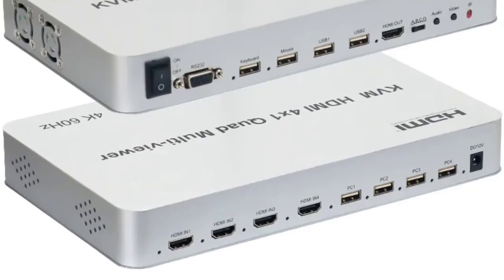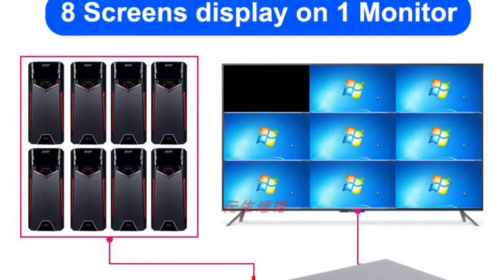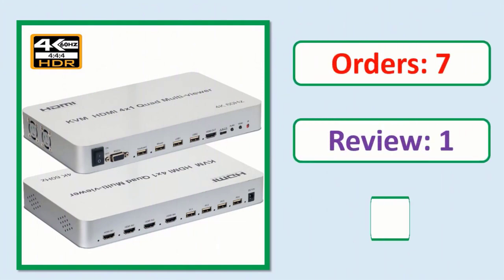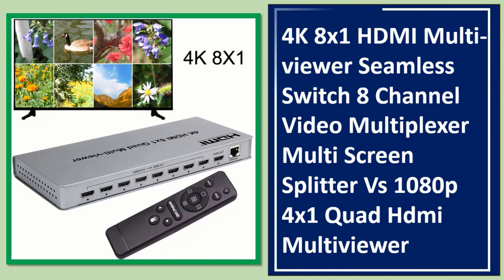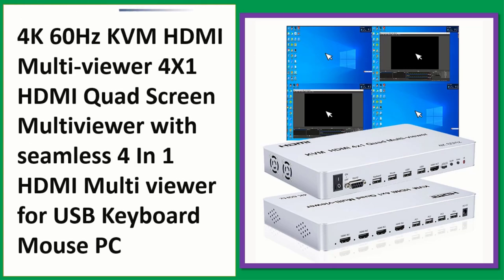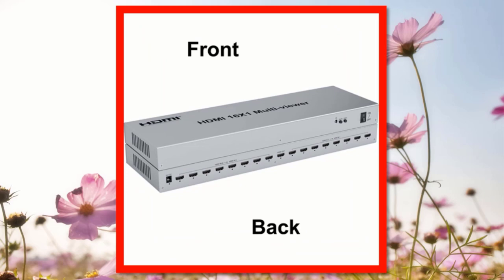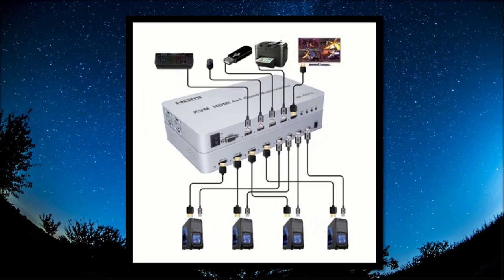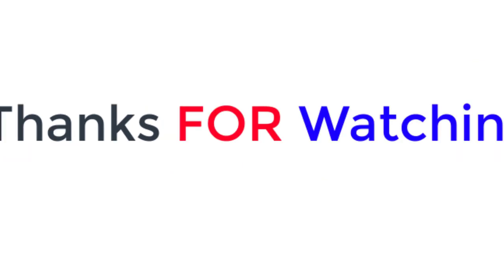Top 5 Best HDMI Multi Viewer In 2023-2024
05.4K 60Hz KVM HDMI Multi-Viewer HDMI Seamless Switch 4x1 HDMI Multi viewer Control Seamless Switch Share Screen USB Keyboard Mouse

04. 4K 8x1 HDMI Multi-viewer Seamless Switch 8 Channel Video Multiplexer Multi Screen Splitter Vs 1080p 4x1 Quad Hdmi Multiviewer

03. 4K 60Hz KVM HDMI Multi-viewer 4X1 HDMI Quad Screen Multiviewer with seamless 4 In 1 HDMI Multi viewer for USB Keyboard Mouse PC

02. 4k 16X1 HDMI Multi Viewer 1080P 4X1 HDMI Quad Screen Multi-viewer Splitter 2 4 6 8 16 In 1 Out Seamless Switch PC Screen Divider

01. 4K 60Hz KVM HDMI Multi-viewer 4X1 HDMI Quad Screen Multiviewer with Seamless 4 In 1 HDMI Multi viewer Support USB Keyboard Mouse